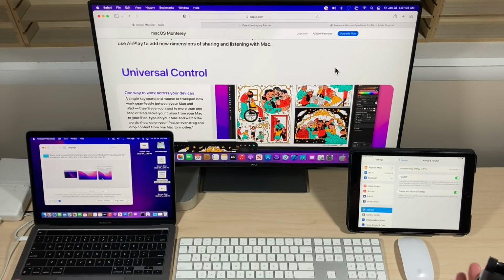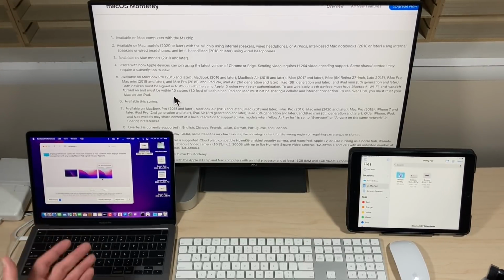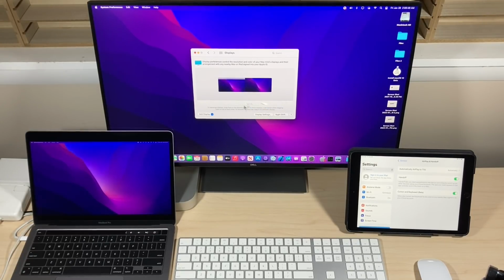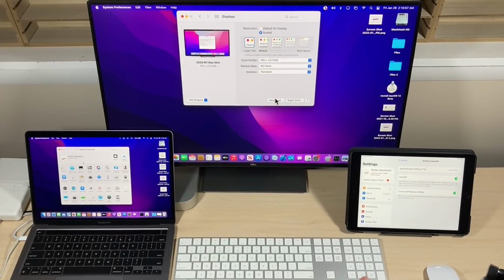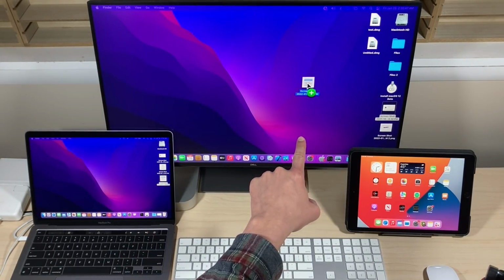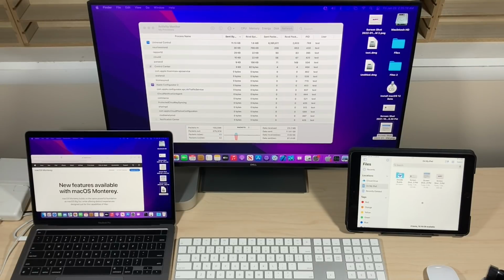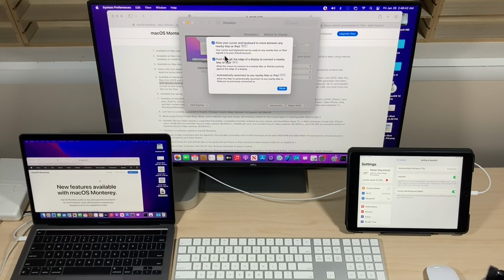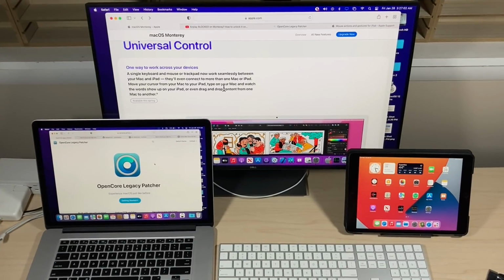Universal Control - ULTIMATE GUIDE! How to Setup & Configure your Mac & iPad!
Apple's new Universal Control feature is FINALLY available on macOS Monterey 12.3 & iPadOS 15.4! I'll show you everything you need to know to setup & configure Universal Control on your Mac and iPad! Plus I'll also go over troubleshooting and getting Universal Control working on unsupported Macs! CHAPTERS BELOW!!!

UPDATES SECTION:
1.  New Universal Control Button added
2. Universal Control is available for macOS Monterey 12.3 & iPadOS 15.4.
3. Issues - Multi-touch gesture support from iPad to Mac is not working properly. Also the Magic Mouse can not scroll on iPad.
4. Unsupported Mac Universal Control info - In this video, I used a Mid 2014 MacBook Pro running OpenCore Legacy Patcher to enable the installation of Monterey + use of Universal Control!

0:00 Intro of Universal Control on Monterey 12.3 & iPadOS 15.4
0:23 Chapters & Video Update notes in the video description
0:53 What is Universal Control? + Quick Demo
2:04 How many Devices can you use with Universal Control?
2:20 Which peripherals does Universal Control support (keyboard mouse etc)
2:50 What is the minimum OS Versions that support Universal Control?
3:08 Is my Mac or iPad compatible with Universal Control?
3:41 Unlocking UC on Unsupported Macs with OpenCore Legacy Patcher!
4:00 Additional Requirements - AppleID, Wireless, Bluetooth & Distance.
4:56 Universal Control using a wired USB Connection
5:19 What you can do without AppleID + Display & Screen Mirroring Menu Bar Item
6:23 How to Setup Universal Control & enable from System Preferences
8:29 How to change the arrangements of the windows
8:40 How to connect to Mac & iPad with “Push through the edge of the display”
9:50  “Automatically reconnect to any nearby Mac or iPad” + Sleeping Mac & iPad
11:05 Universal Control Demo - Moving files & links between 2 Macs
12:45 Universal Control Demo - Moving files & links between iPad & Mac
14:40 How to use a wired connection for Universal Control
15:53 If Universal Control is not working + Troubleshooting
19:07 Unlocking UC on Unsupported Macs with OpenCore Legacy Patcher

How to setup Universal Control & Supported Mac & iPad List

Universal Control Compatibility
Available on MacBook Pro (2016 and later), MacBook (2016 and later), MacBook Air (2018 and later), iMac (2017 and later), iMac (5K Retina 27-inch, Late 2015), iMac Pro, Mac mini (2018 and later), and Mac Pro (2019); and iPad Pro, iPad Air (3rd generation and later), iPad (6th generation and later), and iPad mini (5th generation and later). Both devices must be signed in to iCloud with the same Apple ID using two-factor authentication. To use wirelessly, both devices must have Bluetooth, Wi-Fi, and Handoff turned on and must be within 10 meters (30 feet) of each other. iPad and Mac must not be sharing a cellular and internet connection. To use over USB, you must trust your Mac on the iPad.

macOS & iPadOS Universal Control
Use your keyboard, mouse, and trackpad across Mac and iPad
Use a single keyboard, mouse, or trackpad to work between your devices. When you move from your Mac to your iPad, the cursor for your mouse or trackpad transforms from an arrow to a round dot, automatically changing shape to the one that is best suited for the device.

No setup required
Universal Control works effortlessly — no setup required. Simply use your mouse or trackpad to push the cursor from one device toward the other until it pops onto the second device. Then you can move your cursor seamlessly between the two.

Optional continuous setup
If you use your devices together all the time and want to use Universal Control without the need to link the two using the cursor, you can set them up to work with Universal Control continuously in System Preferences.

Support for multiple devices
Universal Control works with up to three devices.

Drag and drop content between devices
Use your mouse or trackpad to drag and drop content between your devices, perfect for when you’re sketching a drawing with Apple Pencil on your iPad and want to drop it.

Universal Control Blacklist (these Macs can’t use universal control without the use of OCLP Patcher)
iMac16,1
iMac16,2
iPad5,1
iPad5,2
iPad5,3
iPad5,4
iPad6,11
iPad6,12
MacBookAir7,1
MacBookAir7,2
MacBookPro11,4
MacBookPro11,5
MacBookPro12,1
Macmini7,1
MacPro6,1

(Thanks Mykola!)